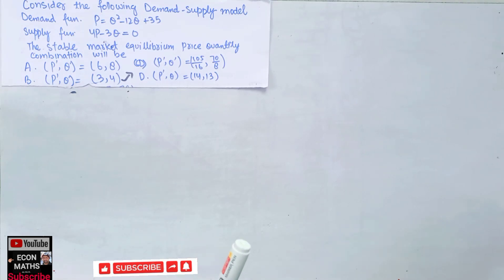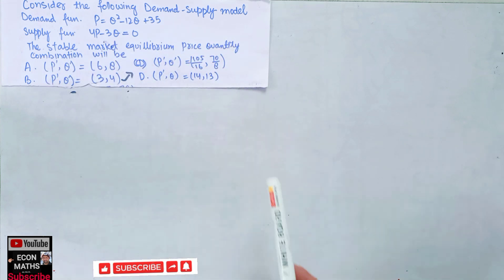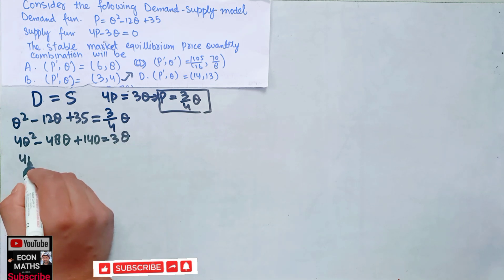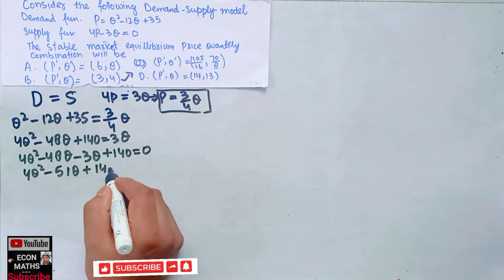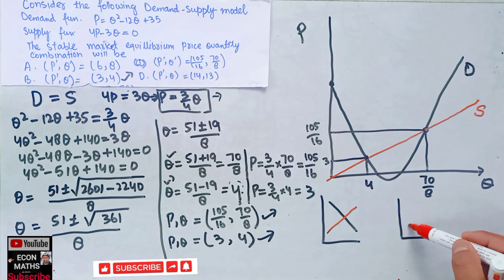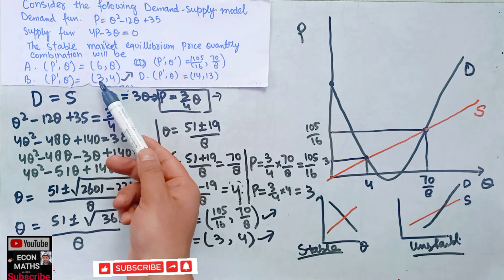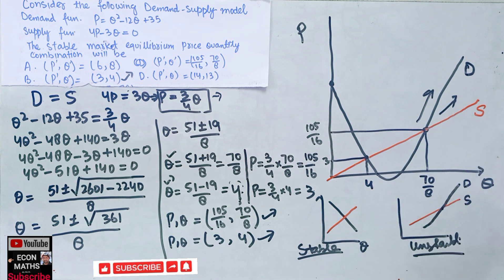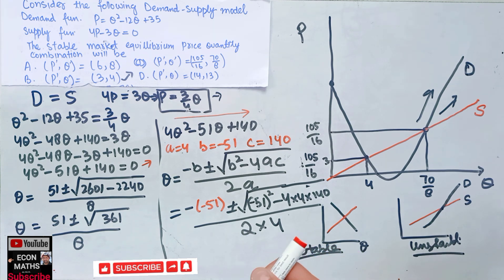Finding price and quantity under stable market equilibrium. GATE ECONOMICS QUESTION PAPER SOLVED